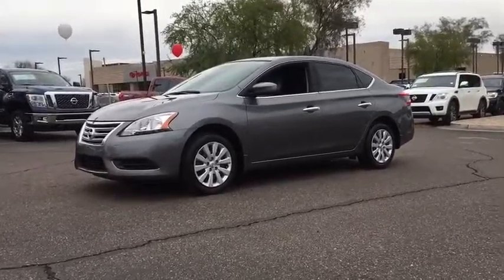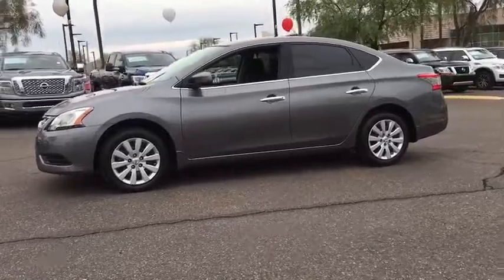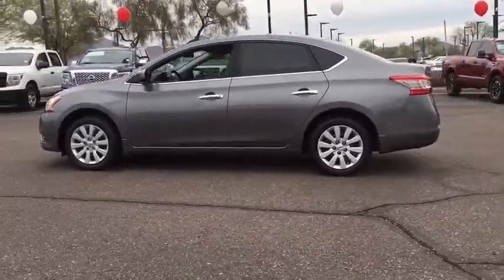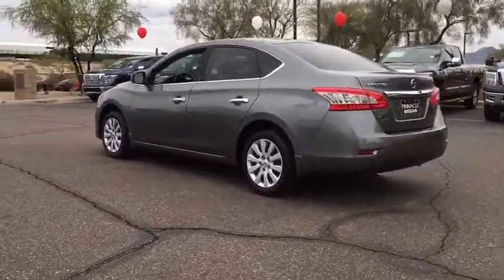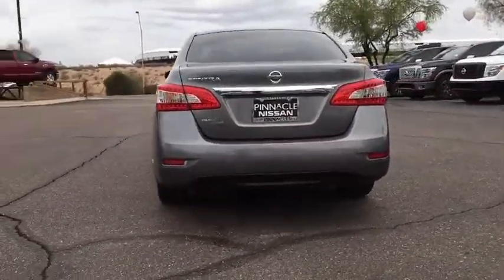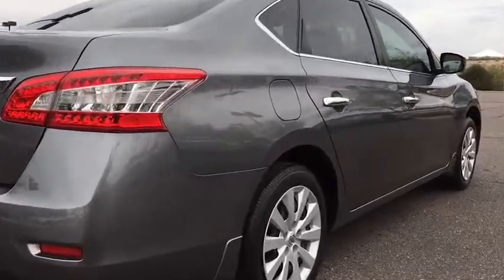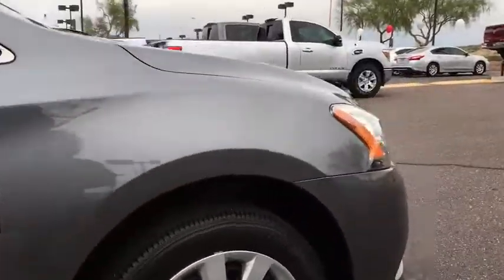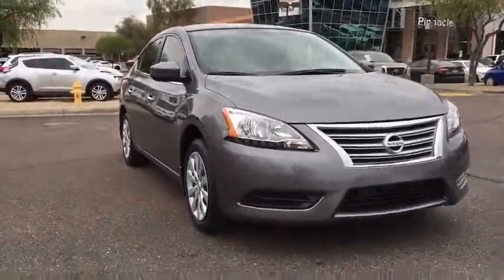2015 Nissan Sentra Phoenix, Scottsdale, Peoria, Tempe, Gilbert, AZ N22588A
2015 Nissan Sentra SV - Stock#: N22588A - VIN#: 3N1AB7AP5FY299974

Pinnacle Nissan
7601 E Frank Lloyd Wright Blvd

Certified.CVT with Xtronic, Charcoal w/Cloth Seat Trim, ABS brakes, Electronic Stability Control, Illuminated entry, Low tire pressure warning, Remote keyless entry, Traction control. Reviews:* Upscale and spacious interior; priced lower than many rivals; high fuel economy; generous trunk space; useful infotainment features. as reported by Edmunds* Sentra completely redefines what an affordable car can be and proves the good life is well within reach. With tasteful styling inside and out, advanced available features you'll love, and a huge interior with surprising luxuries like Dual Zone Automatic Temperature Control and Push Button Ignition. The drive's special too, with a super-smooth Xtronic CVT transmission and a class-leading 34 combined MPG. More than just a pretty face, Sentra's design was perfected in the wind tunnel, to create a ride that's as quiet as it is fuel-efficient. It comes standard with a set of 16 steel wheels with stylish wheel covers. Standard on all trims, front boomerang-shaped, halogen headlights are paired with LED accent lights. It's important to be surrounded by things you love. Like a flowing dashboard design inspired by a bird's wing. Soft-touch materials throughout the cabin and unexpected available luxuries like rich wood-tone trim and perforated leather-appointed seats that come together to create a very personal space. Fine Vision electroluminescent gauges give confidence to the driver with a clean, concise readout in all lighting conditions, improving visibility and reaction time. This is Sentra, exactly the way you want it. Sentra is powered by a 130hp, 1.8L engine that achieves an impressive 39 mpg on the highway. Sentra is equipped with three drive modes to suit your mood. Choose Eco to help maximize fuel efficiency. For maximum responsiveness and a boost of fun try Sport mode. For an ideal blend of efficiency and performance, set it to Normal. The electric power steering system senses how fast you're going, so it provides a natural, solid feel at higher speeds and more power assist at low speeds for effortless maneuvers. as stated by The Manufacturer SummaryClean CARFAX. CARFAX One-Owner.2015 Nissan Sentra S Priced below KBB Fair Purchase Price! Odometer is 10340 miles below market average!Awards:* JD Power Initial Quality Study (IQS)* 2015 IIHS Top Safety Pick